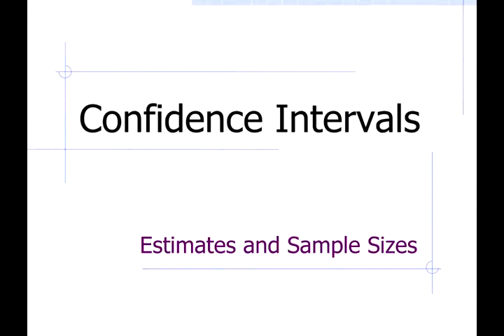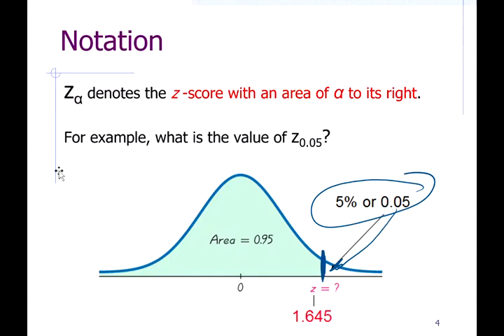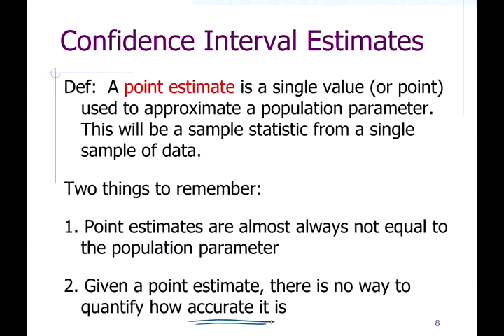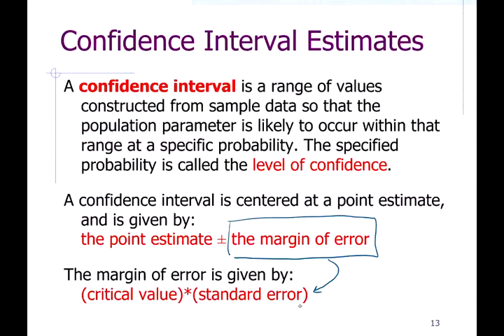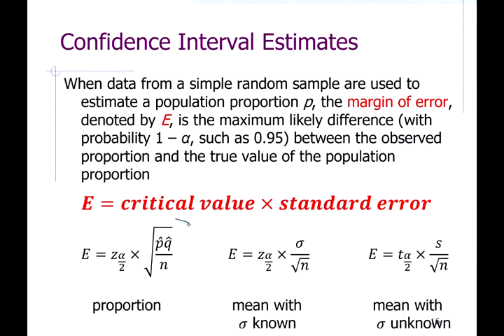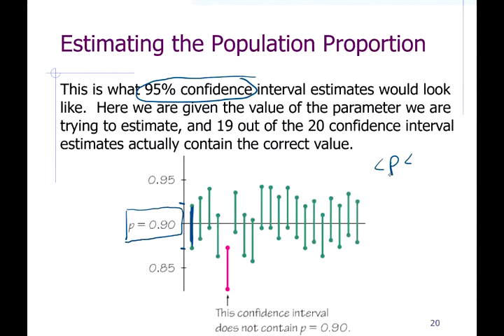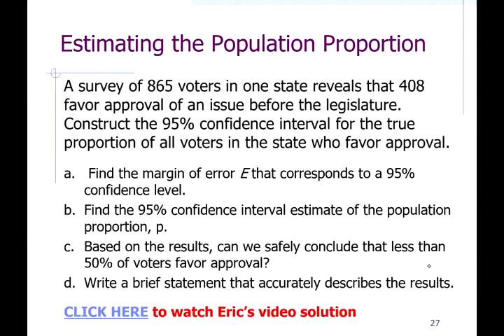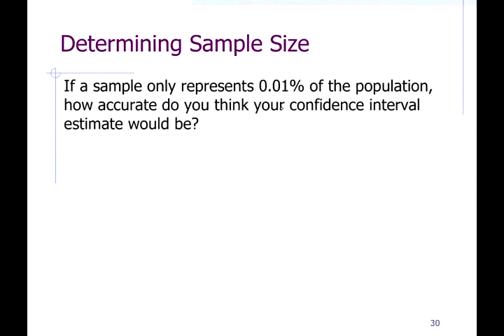Eric's Statistics Lecture: Confidence Interval Estimates of the Proportion and Minimum Sample Size